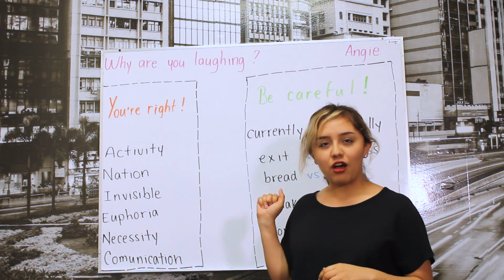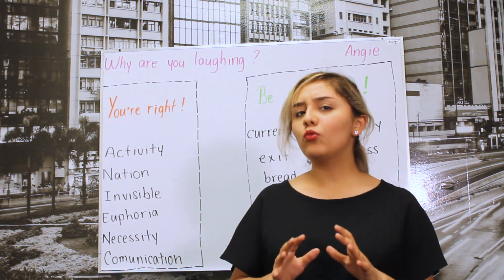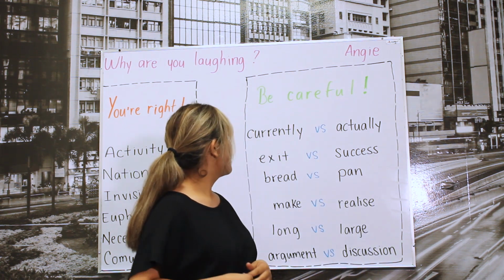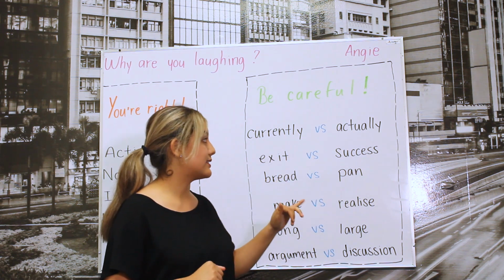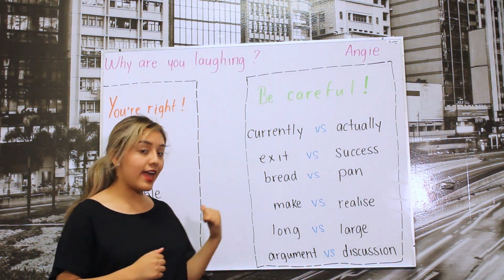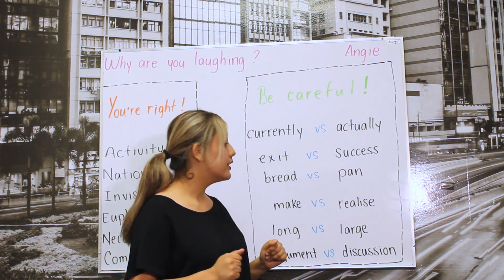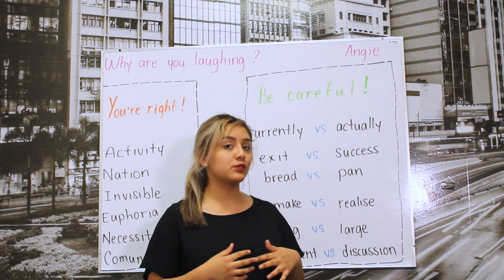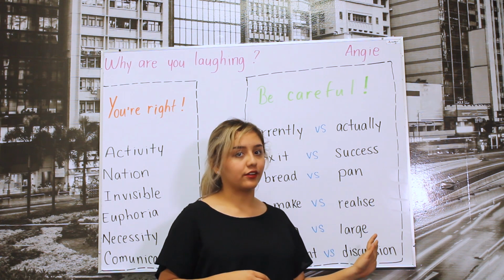Senior: Cognates / False Cognates 🍞🧔👩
En esta clase la teacher Angie👩‍🏫 nos habla sobre la diferencia de los cognates y false cognates.
Los cognados son palabras que comparten significado🧠, ortografía🆎 y pronunciación similares en dos idiomas.🗣
No olvides practicar en casa🏠